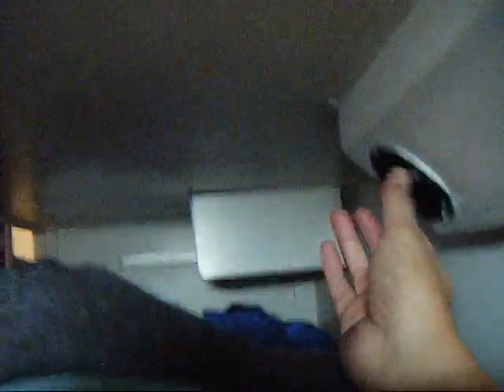Berthing Area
Ever wonder what it is like to sleep on a Navy ship?